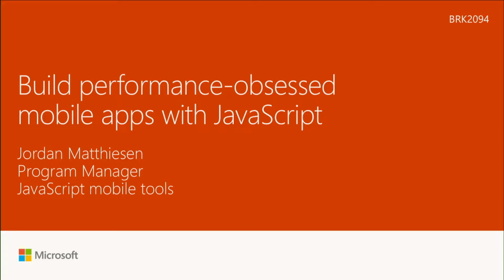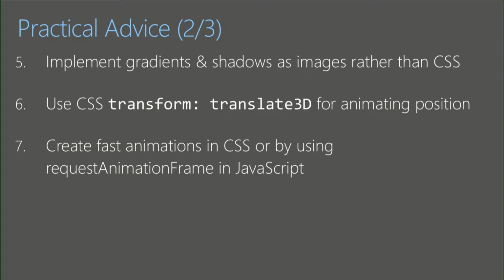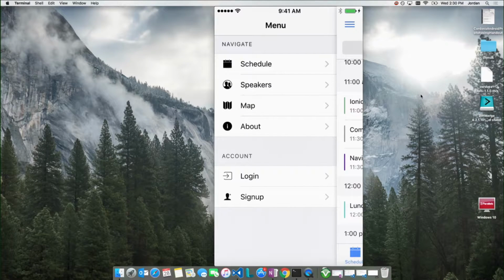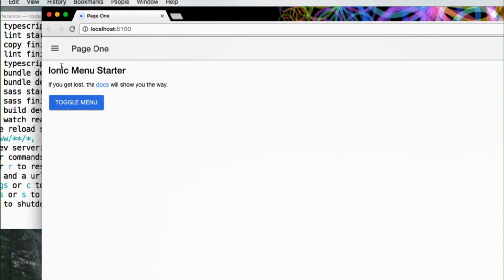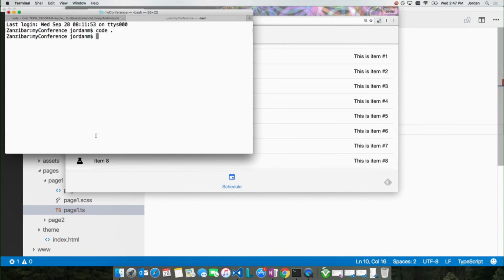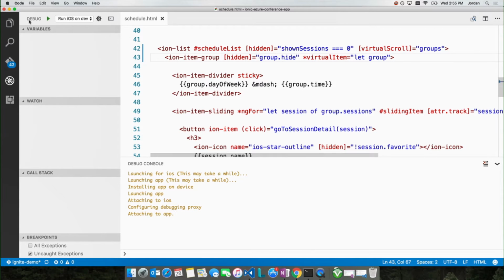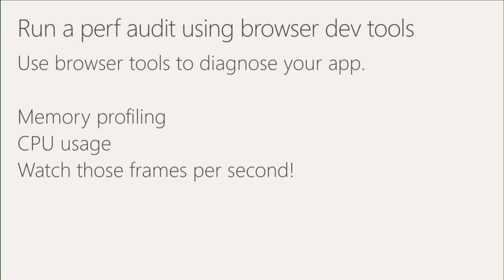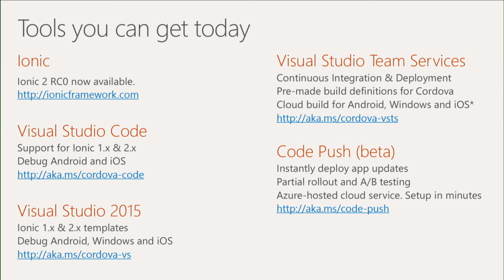Microsoft Ignite 2016 Build performance obsessed mobile apps with JavaScript